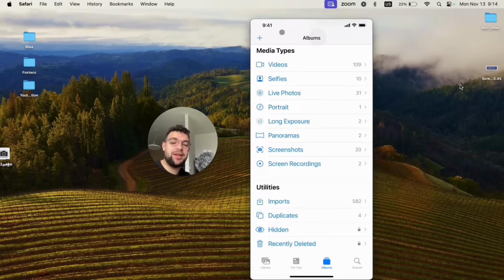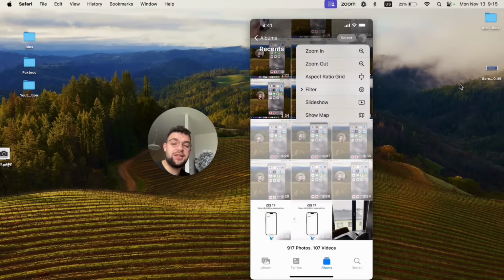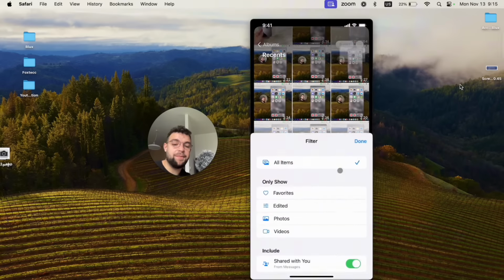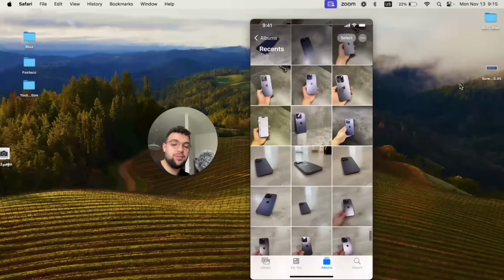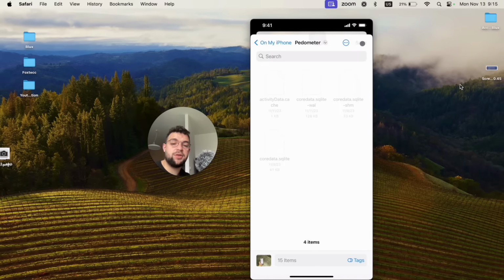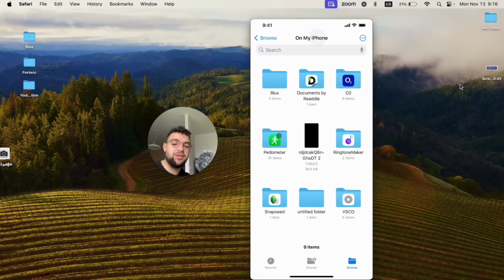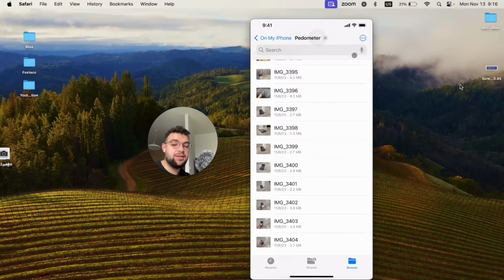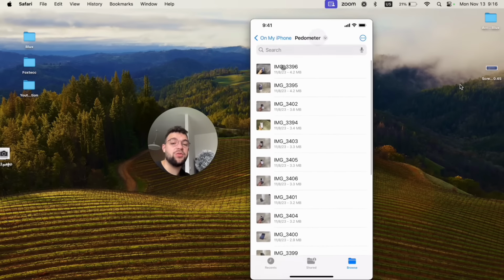How to Filter Photos by Size on iPhone (tutorial)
In this tutorial, I'll demonstrate how to filter photos based on size on your iPhone. Although the default Photos app lacks a direct size-filtering option, I'll walk you through an alternative method using the Files app. By organizing your photos in a designated folder within the Files app, you can efficiently filter them based on size. This approach is particularly beneficial for identifying and managing large files. Dive into the video to discover how to effectively filter your photos by size on your iPhone.

Timestamps:
0:00 Introduction
0:37 Filtering Options in Photos App
1:21 Finding and Filtering Photos in Files App